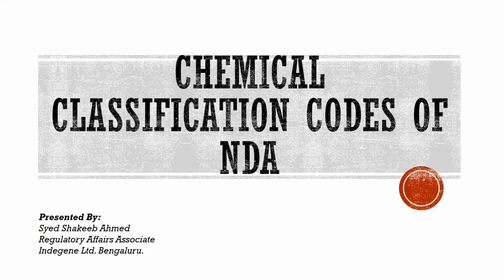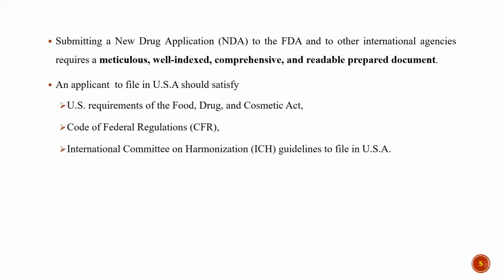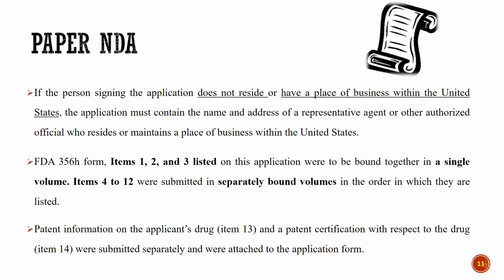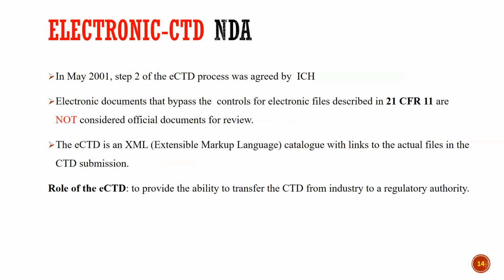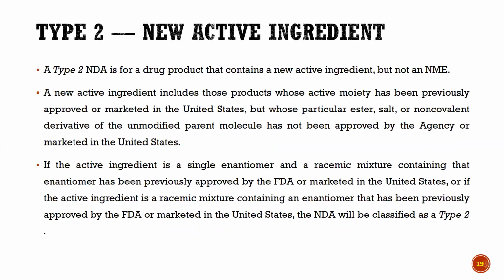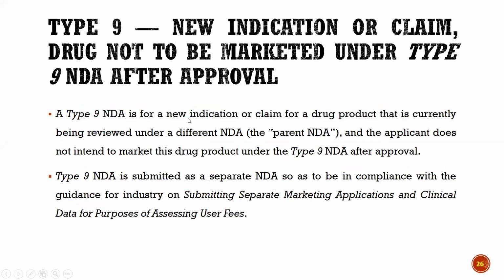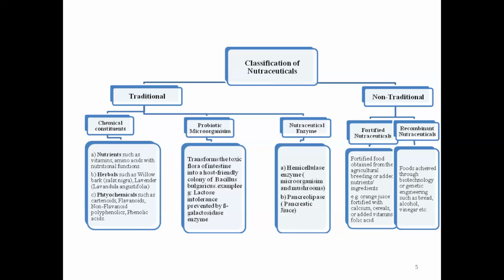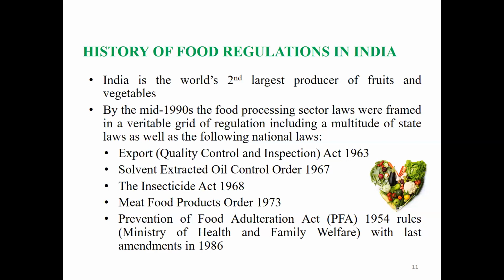regulatory affairs short-term certificate course session 6